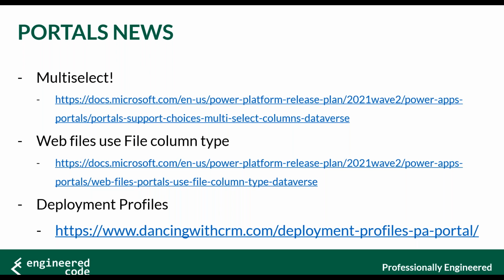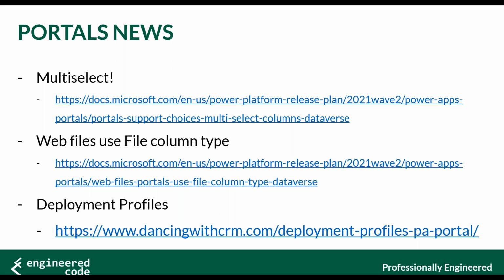Portals Community Call - October 21, 2021 - 10 Things Avoid a Disappointing Portals Project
Topics included:

- 10 Things You Need to Know to Avoid a Disappointing Power Apps Portals Project